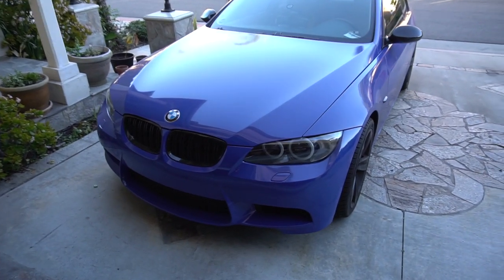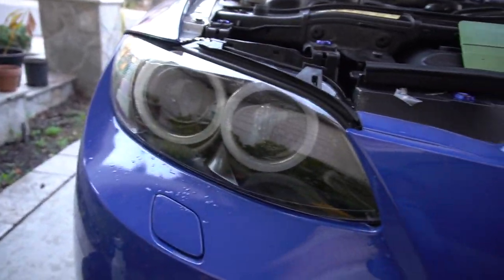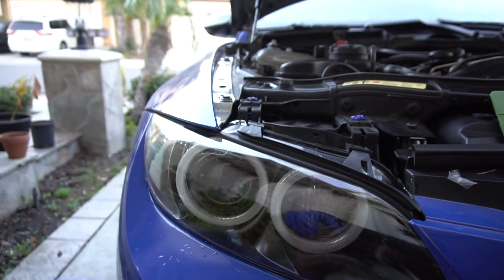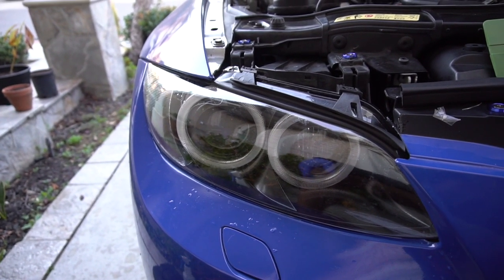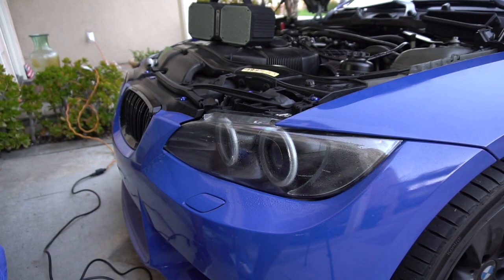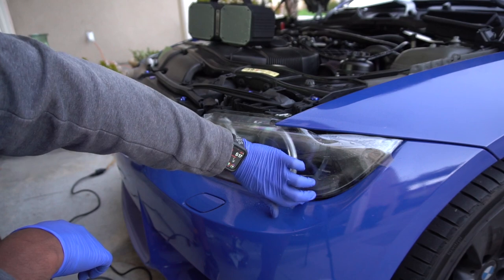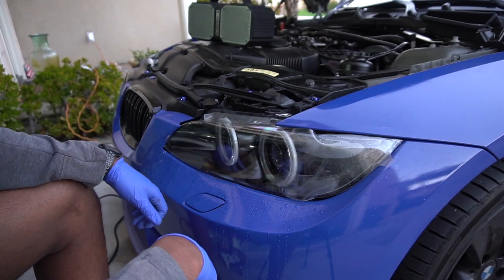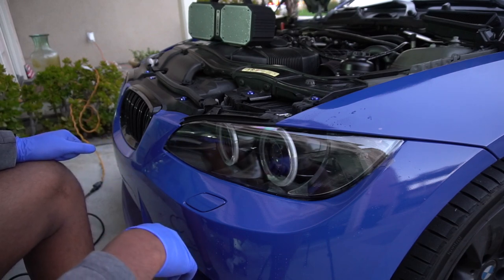How to Install Lamin-X Headlight Protection Film - E92 335i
To protect my new headlight lenses, I decided to get some self-healing protective film to cover them. There's a bit of a process but its not too bad!

My Gear!
Sony a6300 Camera: (here's the better and cheaper a6400)
GoPro Hero 7 Black
DJI Mavic Air
Moukey Mic
TackLife Tripod
512GB RavPower SSD
MacBook Pro 15" (2017)
5K iMac 27" (2015)